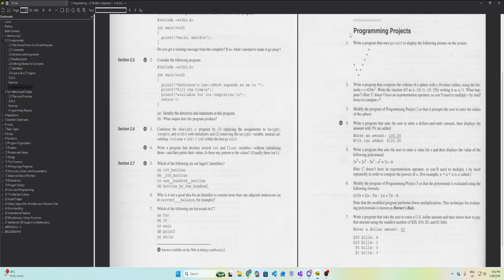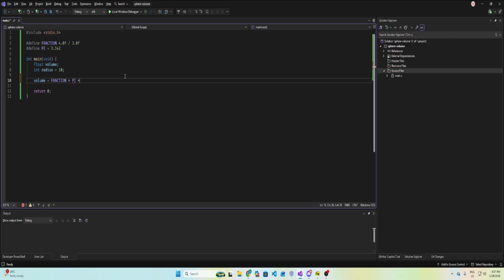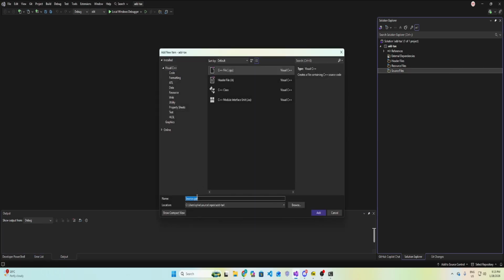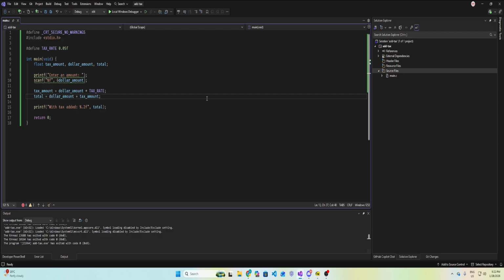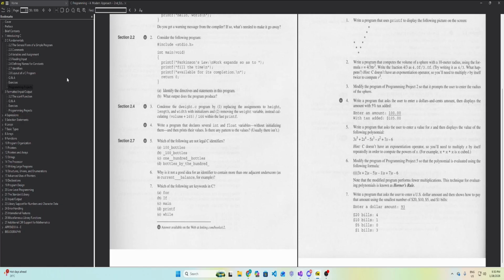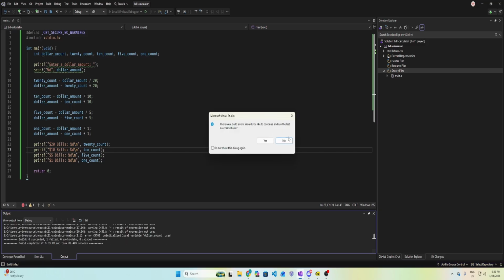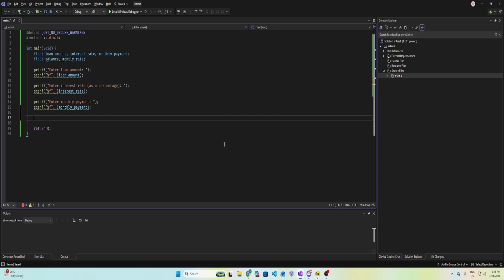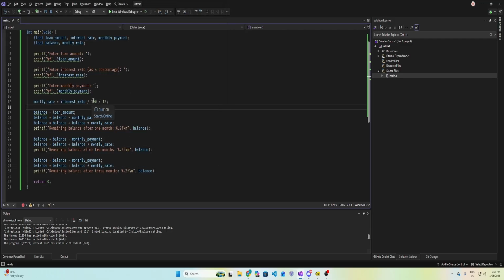Can a Noob Solve These? | C Programming Chapter 2 Projects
We’re moving past the "Hello World" phase. Today, I’m tackling all the programming projects at the end of Chapter 2 in K.N. King's "C Programming: A Modern Approach."This is where the math starts. I'm building a sphere volume calculator, a tax adder, and a currency breakdown program. If you want to see a beginner navigate logic errors, formula translations, and the strict rules of Visual Studio 2026, this is the video for you.

The Projects Covered:Project 1: The Asterisk Pattern (The basics of printf)

Project 2 & 3: Sphere Volume (Working with $\pi$ and floating point numbers)

Project 4: The 5% Tax Calculator (Input/Output flow)

Project 7 & 8: The Loan Balance & Bill Breakdown (The first real logic challenge)

Are you following along?If you’re stuck on one of these projects or found a cleaner way to write the logic than I did, let’s talk in the comments. I'm learning as I go, so your feedback helps!